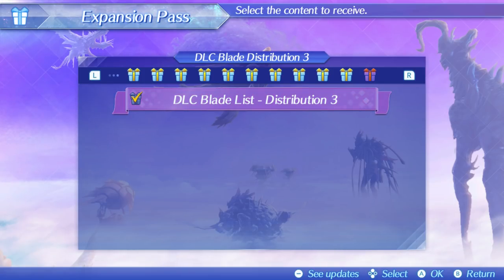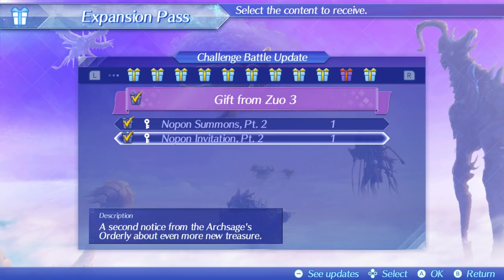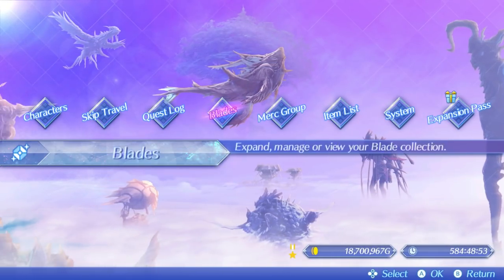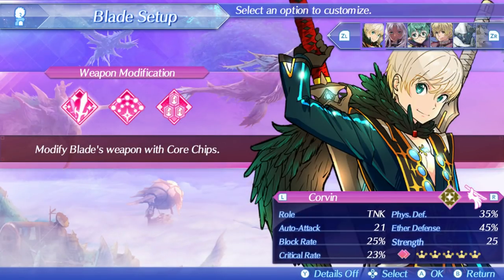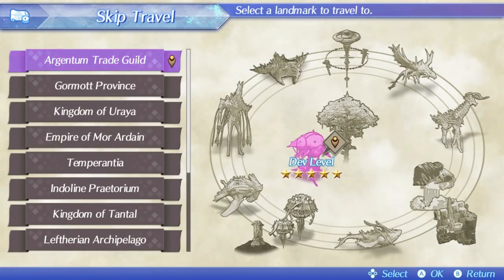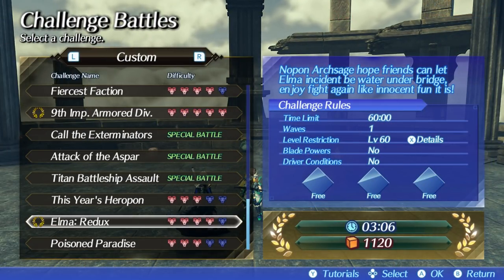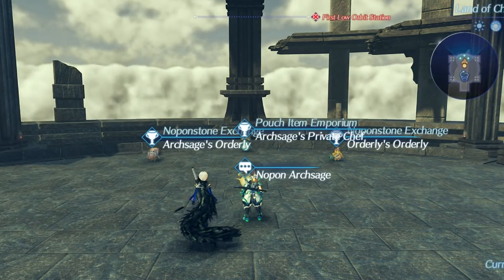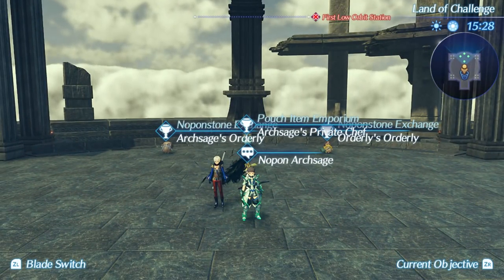Xenoblade Chronicles 2 - How to get Elma & Corvin